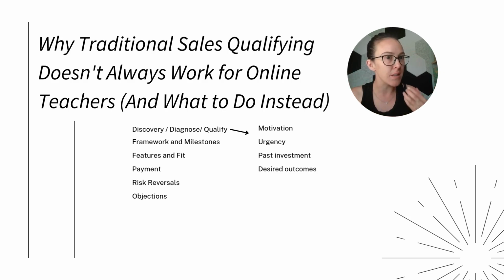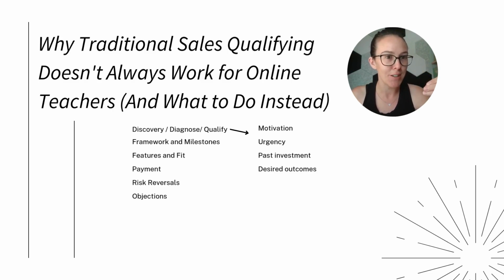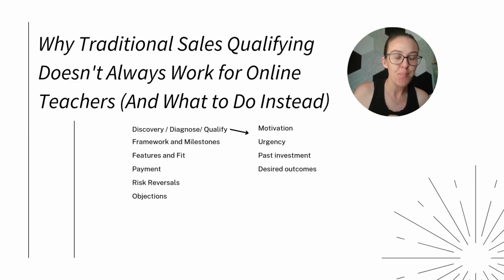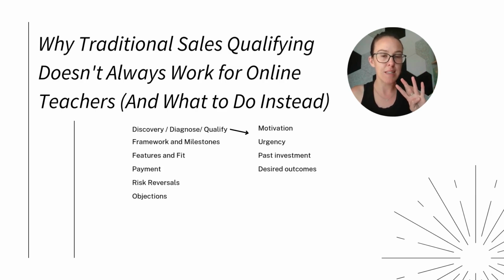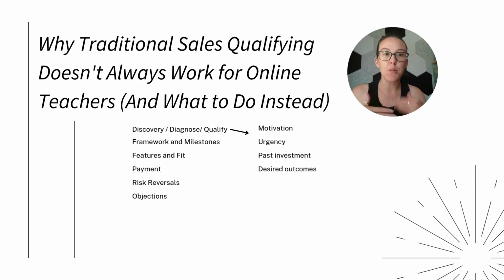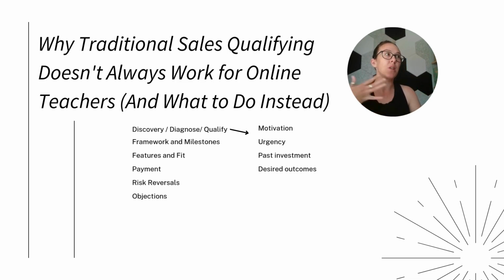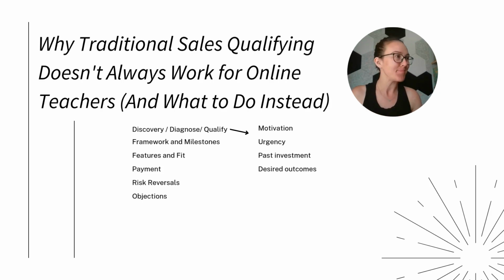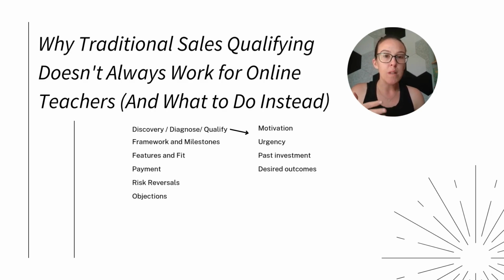Why Traditional Sales Qualifying Doesn't Always Work for Online Teachers (And What to Do Instead)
Want to chat?